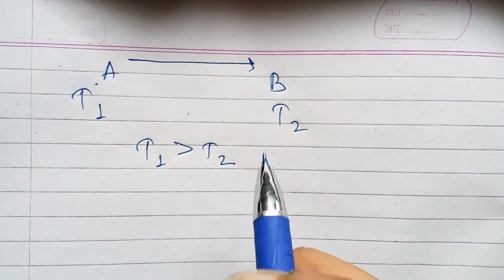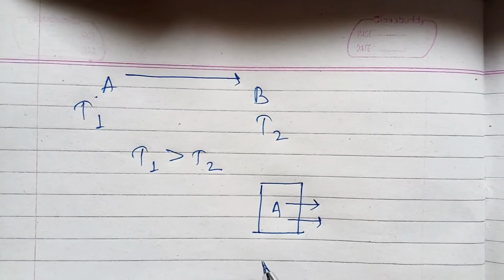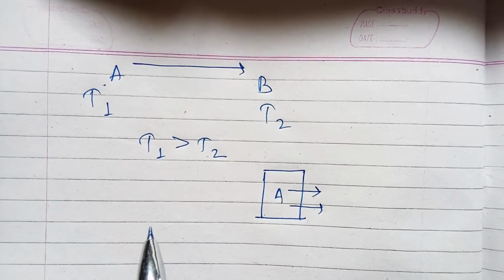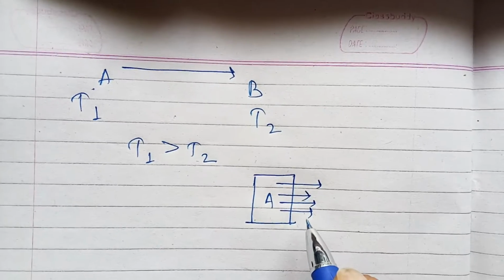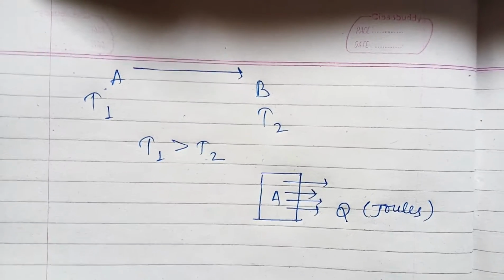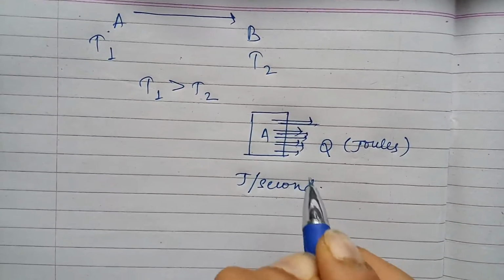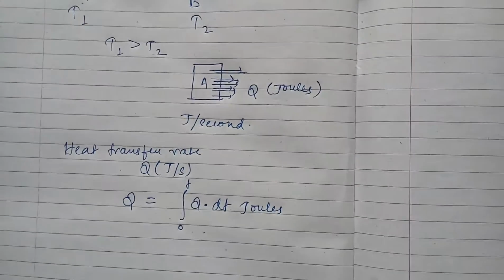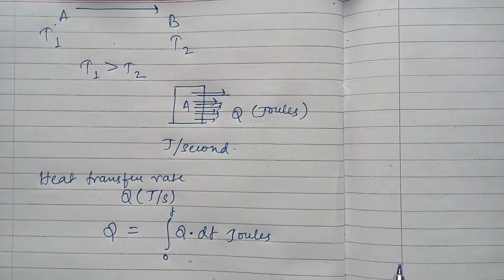HEAT TRANSFER RATE